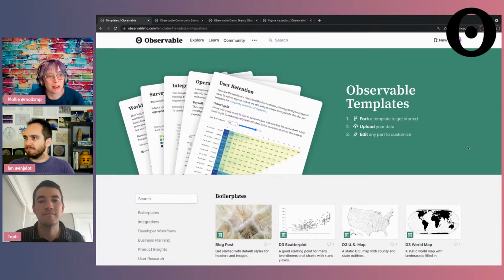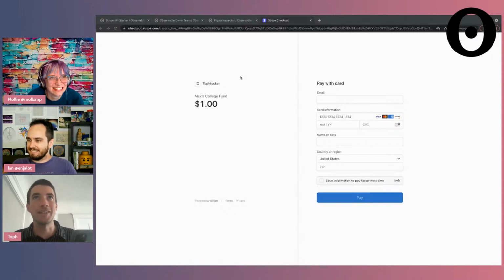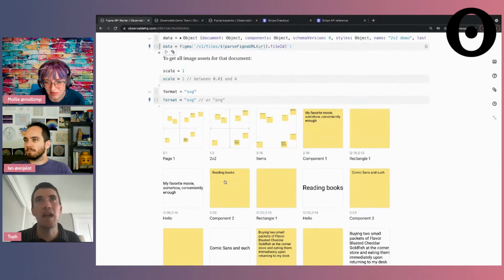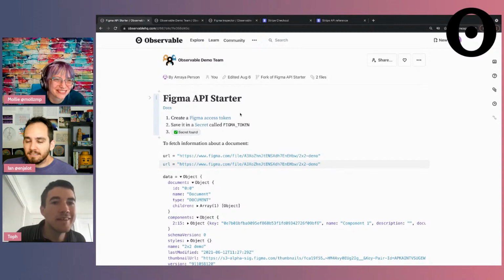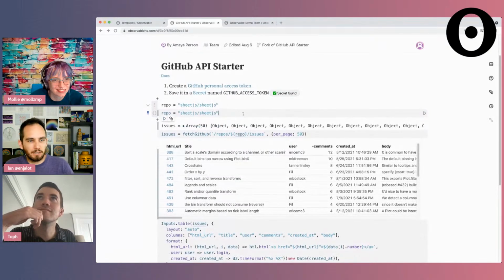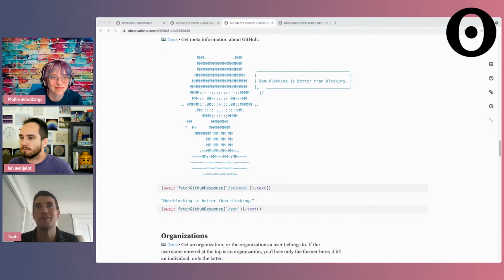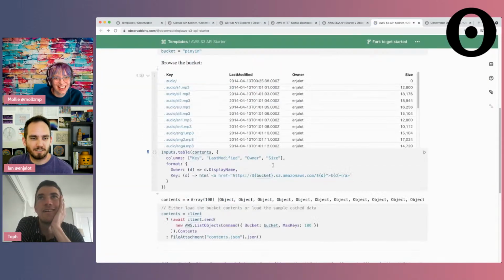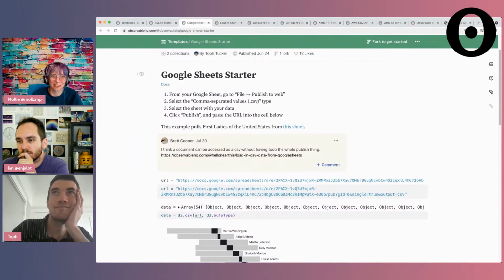API Starting Points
Have you ever wanted to play around with your favorite product or tool's API? Maybe you want to create a unique visualization of your team's work, or pull together data from various tools to tell a more comprehensive story. Maybe you just want to see what an API can do.

We've published a number of templates for popular APIs that make it super quick to get started with them in Observable notebooks. All you need to do is securely set your API keys and you can get started right away!

Join us for a tour of GitHub, Stripe, Figma and AWS APIs and share any ideas you may have for interesting visualizations or helper tools you've wanted to make!